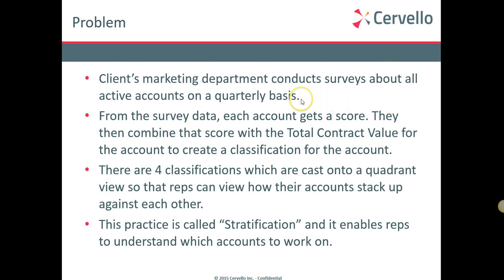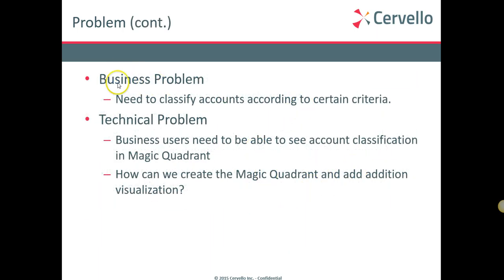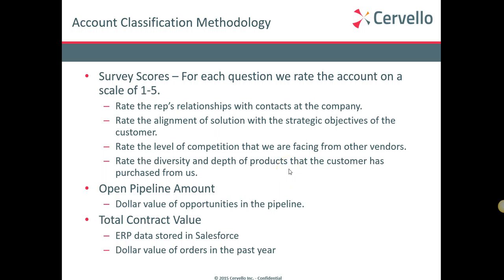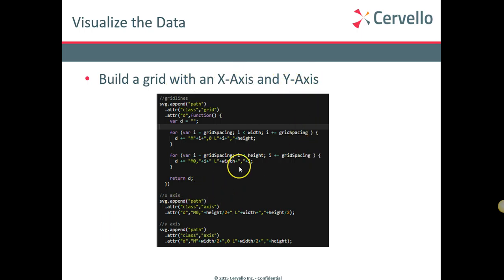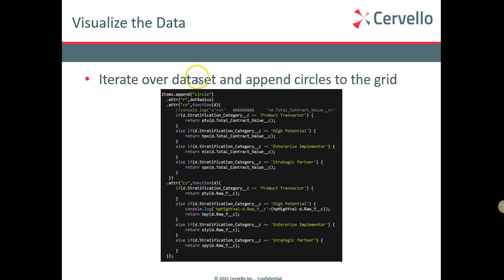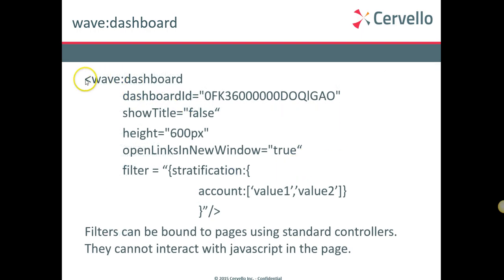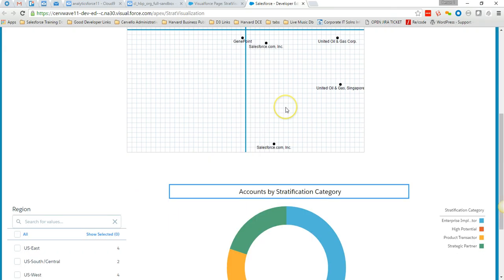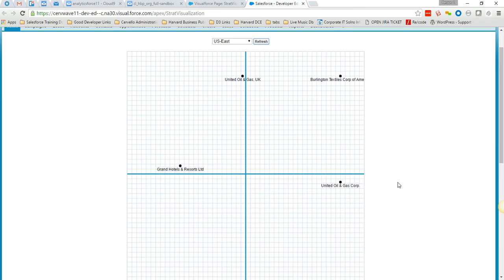Account Stratification: Visualization Techniques